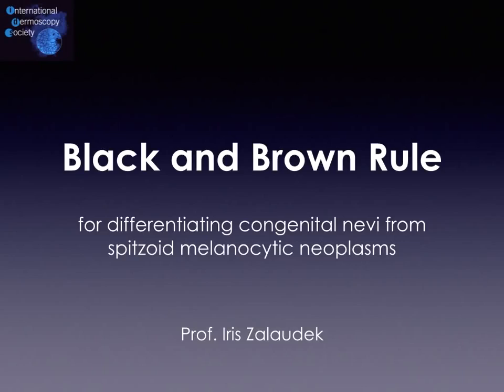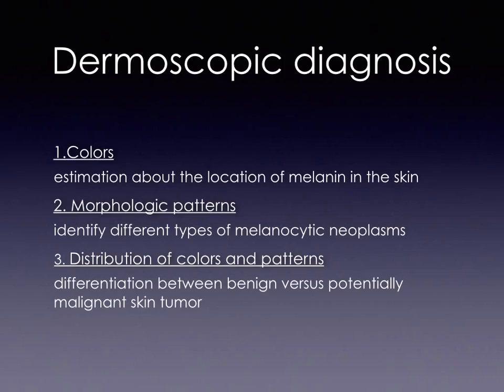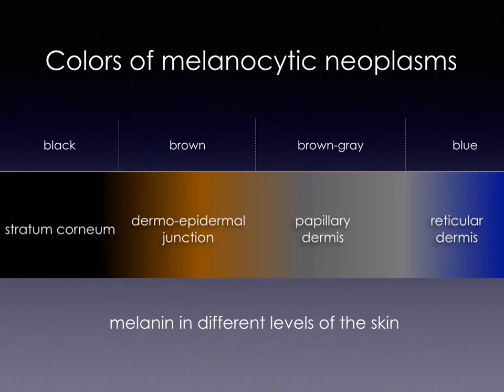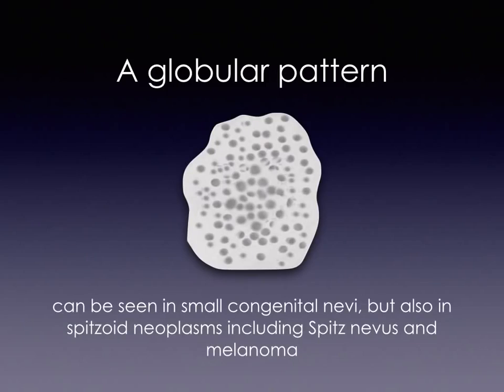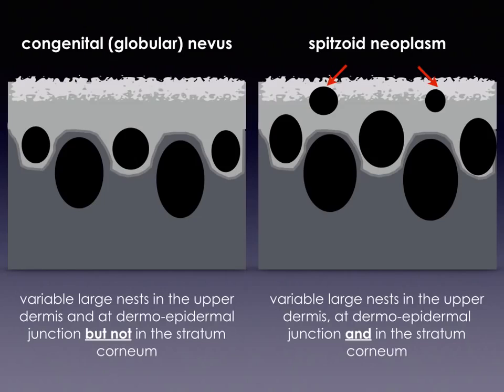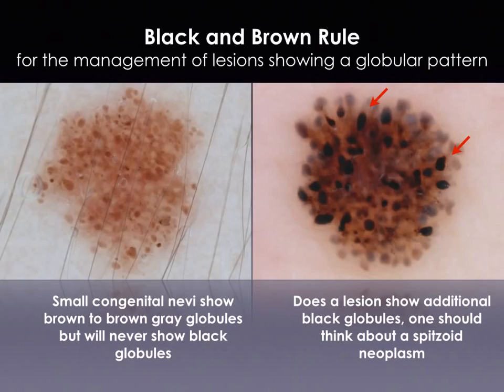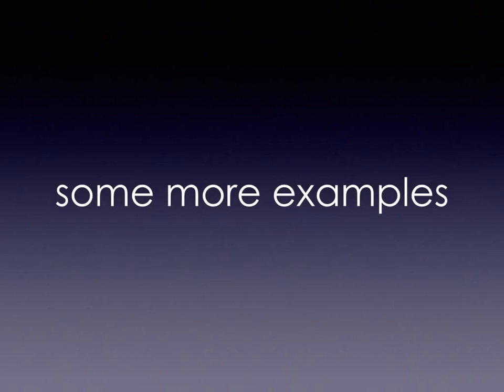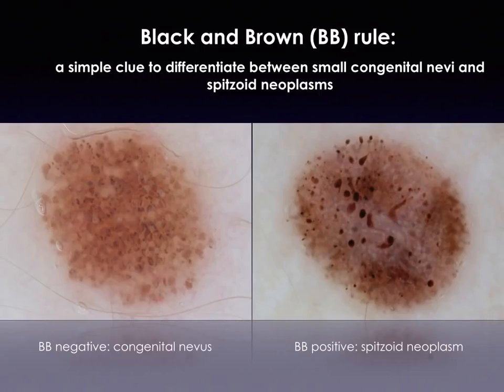Brown and black rule for globular lesions by Dr. Iris Zalaudek